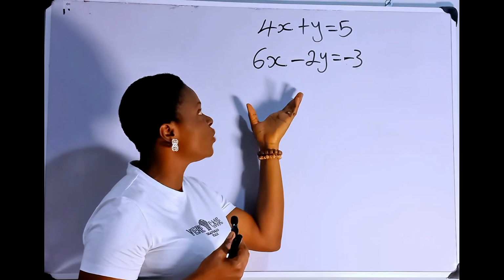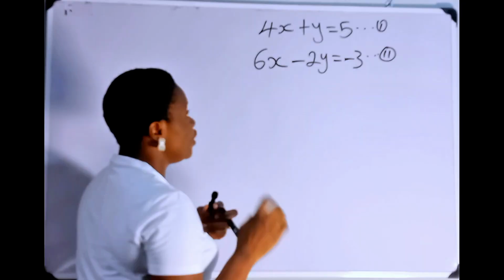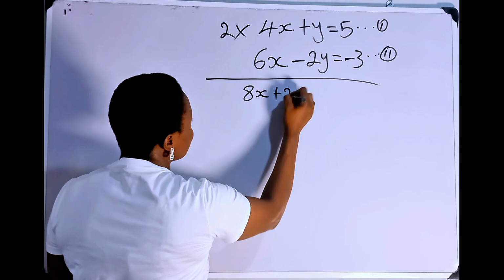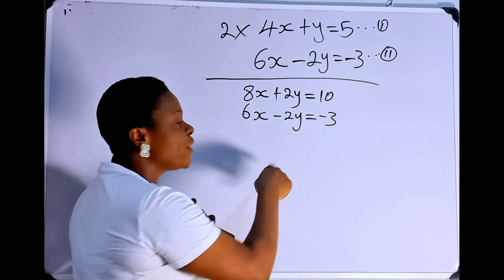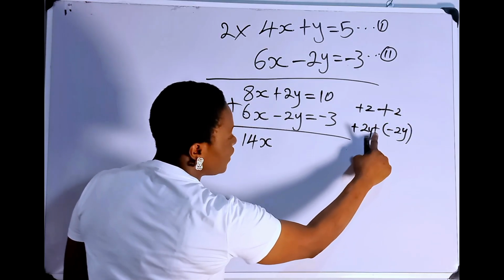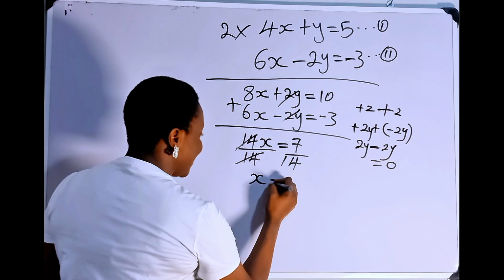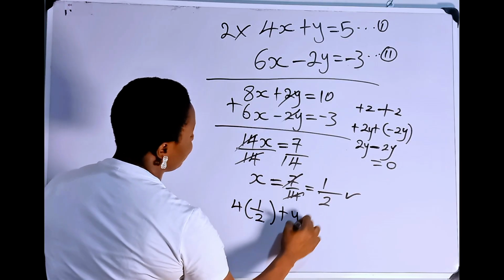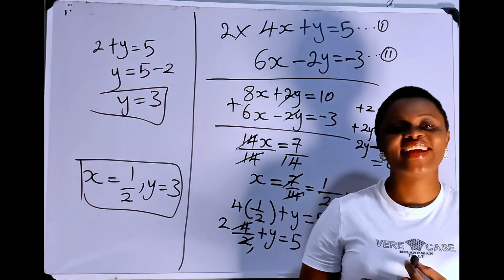Simultaneous Equations by Eliminating Method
Well explained to the understanding of everyone at any level 🥰🥰🥰